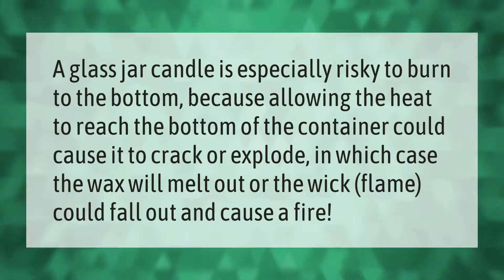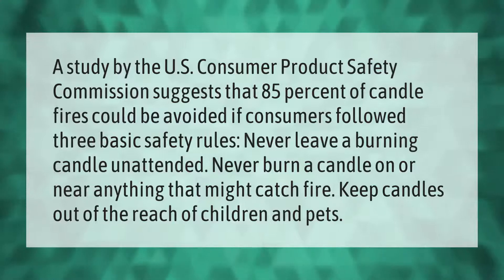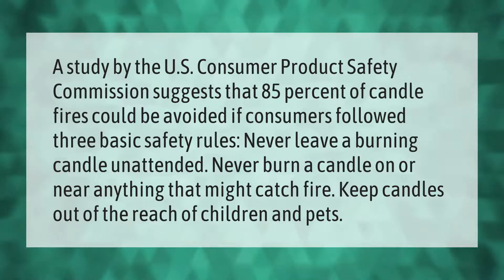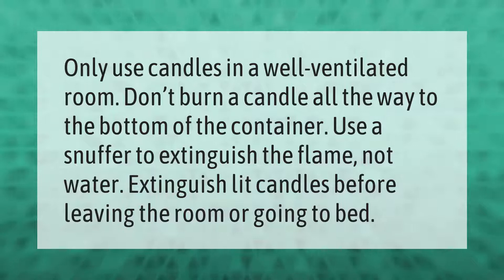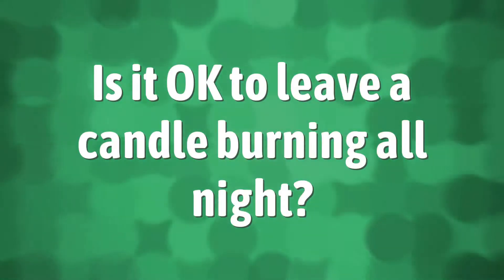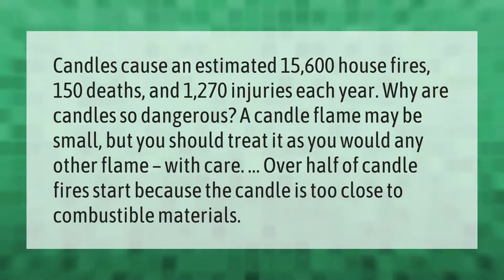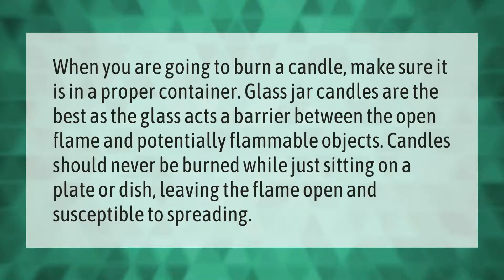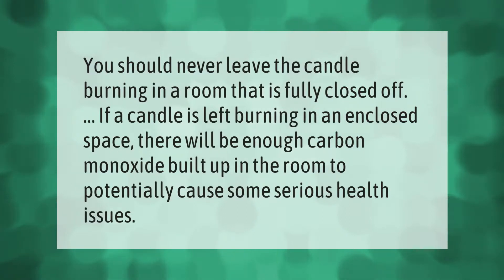Can a candle in a glass jar start a fire?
00:00 - Can a candle in a glass jar start a fire?
00:35 - Is it safe to leave candles burning all night?
01:07 - Is it safe to light candles in bedroom?
01:33 - Is it OK to leave a candle burning all night?
02:05 - How likely is a candle to start a fire?
02:40 - Are candles in glass jars safe?
03:11 - Is it safe to burn a candle in a closed room?

Laura S. Harris (2021, April 5.) Can a candle in a glass jar start a fire?
    AskAbout.video/articles/Can-a-candle-in-a-glass-jar-start-a-fire-209429